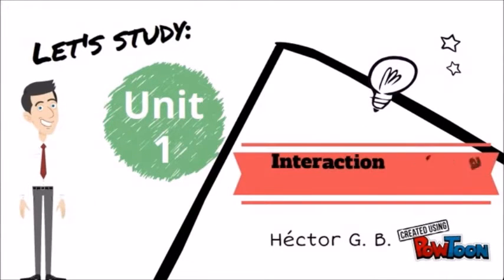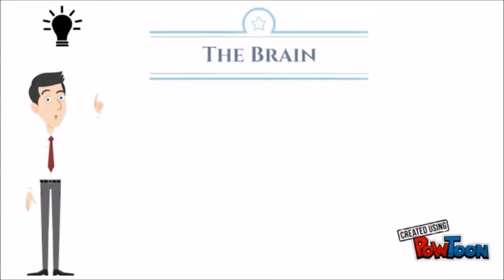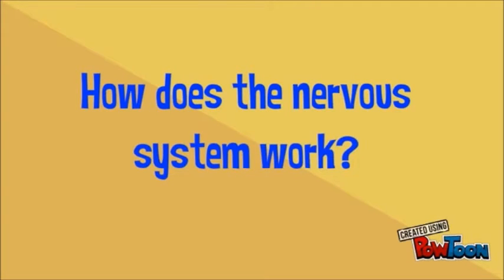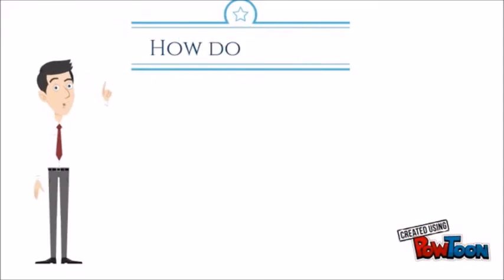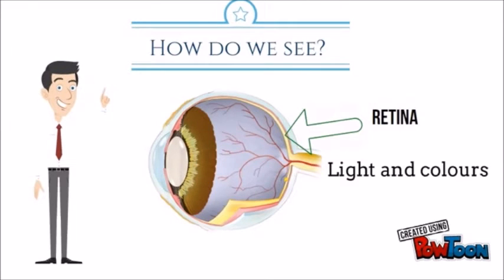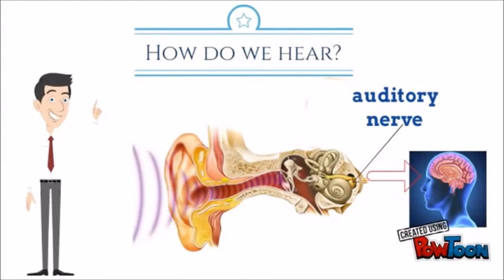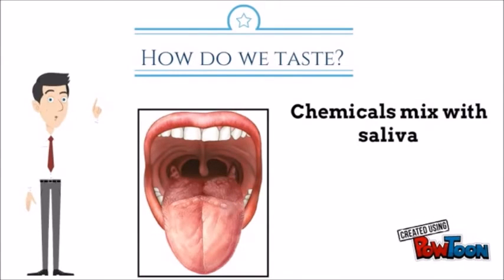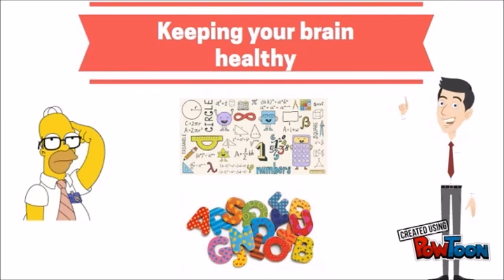Unit 1- Interaction, a life process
Video from the first unit! Now, it's your turn! ;)